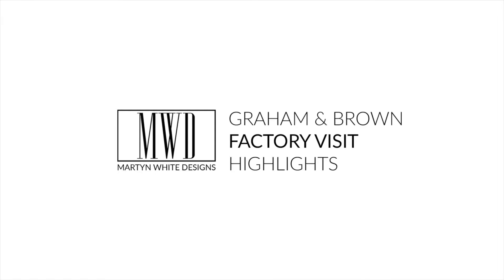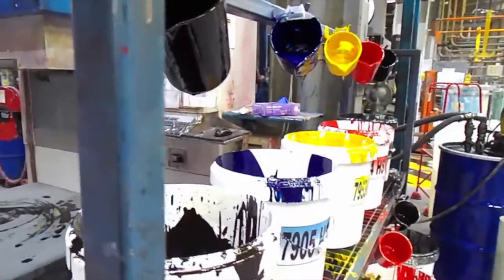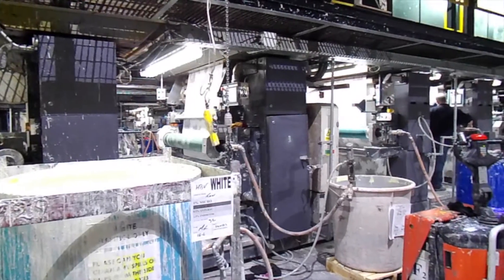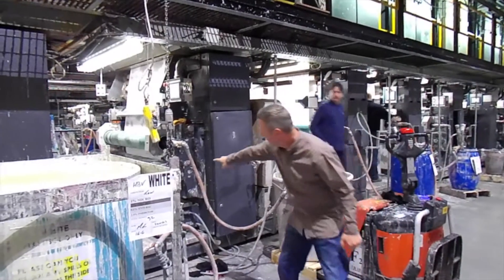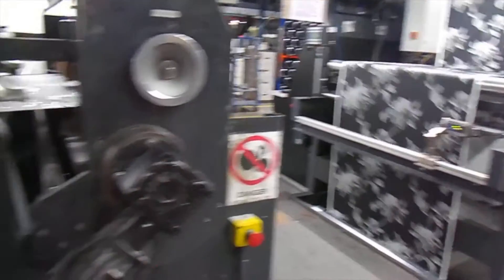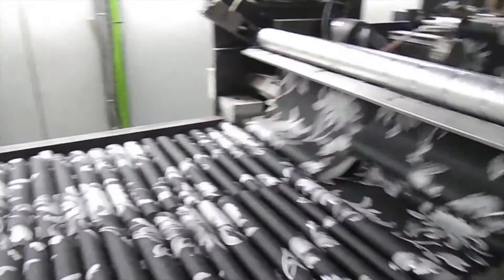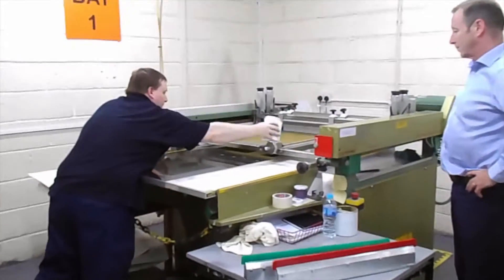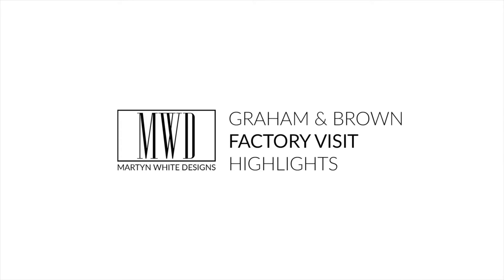Graham & Brown Factory Visit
In the second part of my events post, I visit the Graham & Brown factory to discover just how they design and produce their wallpaper designs.